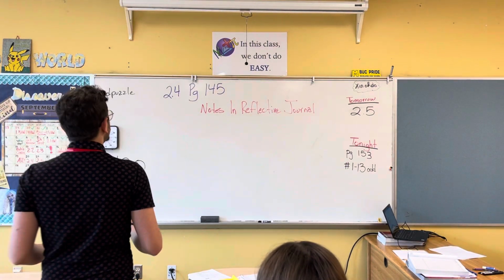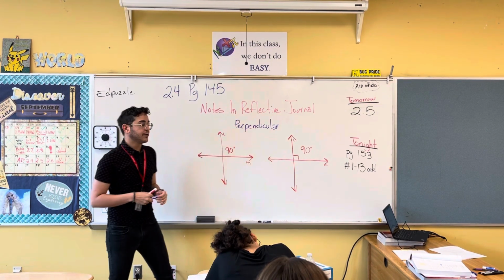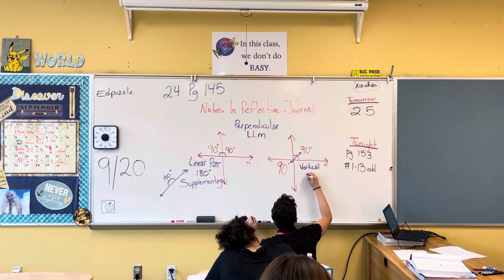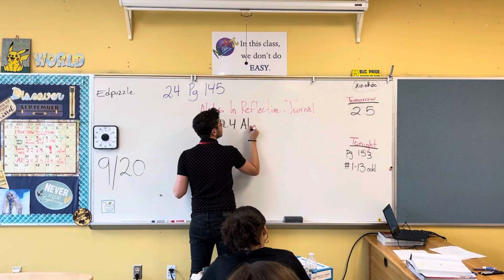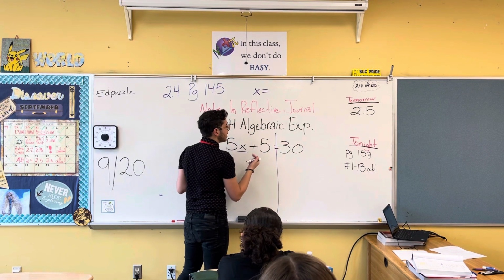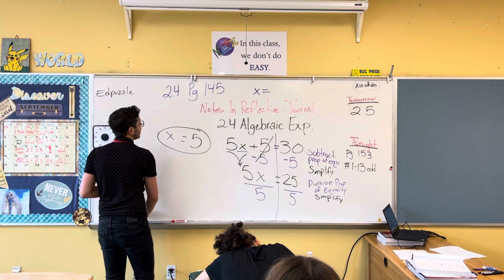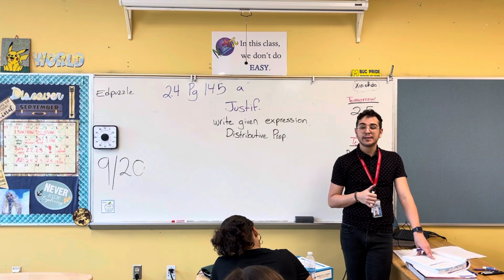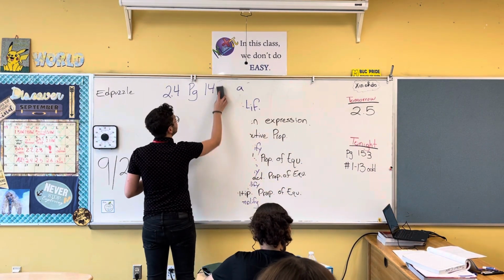2.4 Algebraic Expressions Geometry A.I.